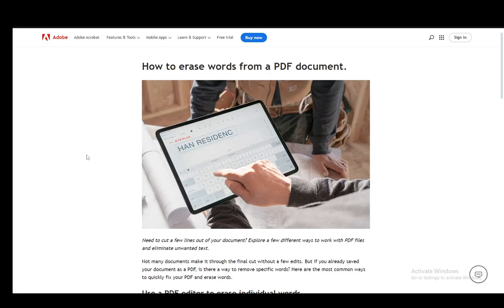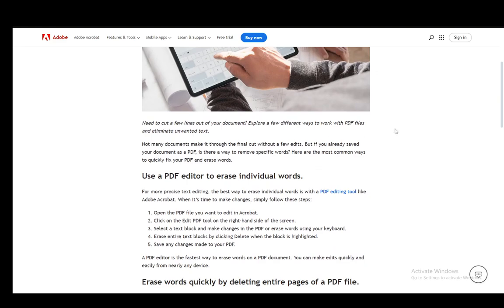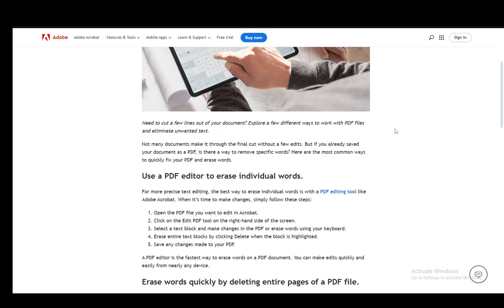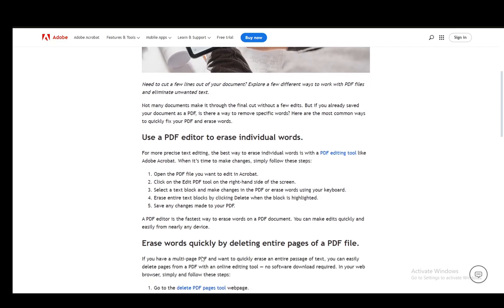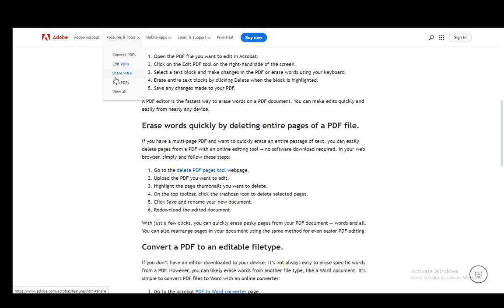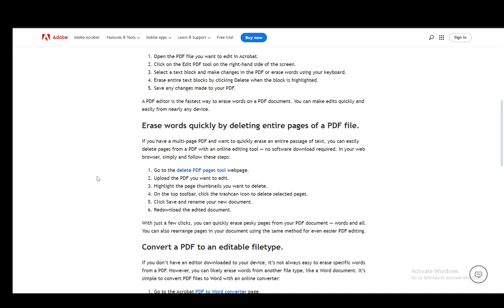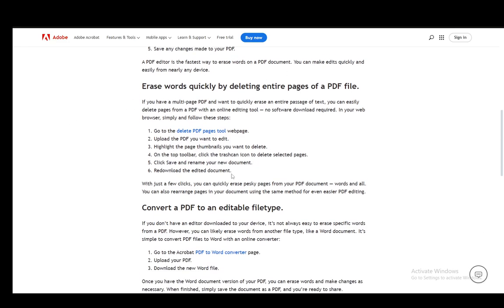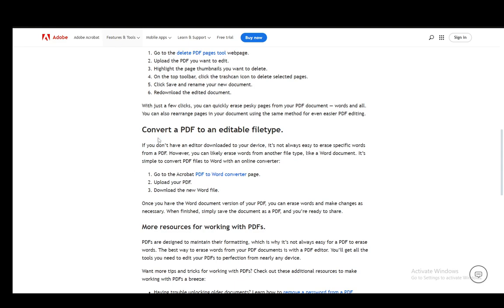How To Erase In Adobe Acrobat Reader Tutorial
Today we talk about erase in adobe acrobat reader,adobe acrobat pro dc,how to erase in adobe acrobat reader,acrobat reader tutorial